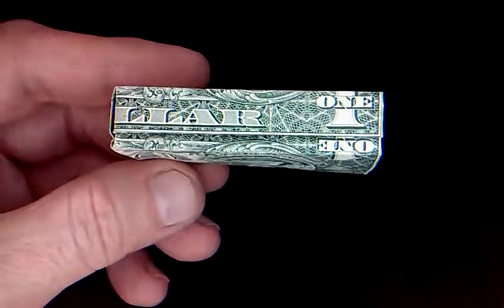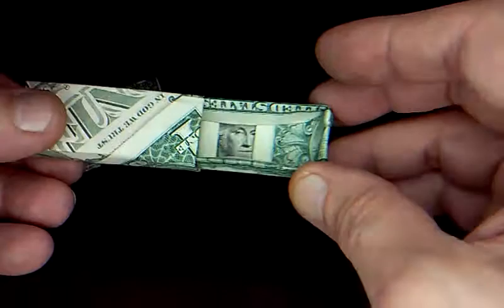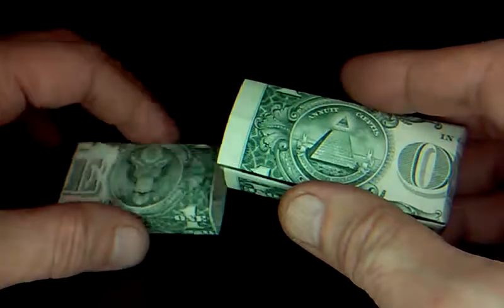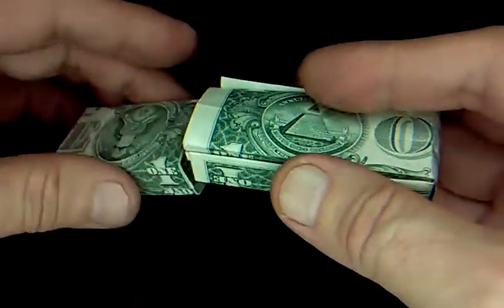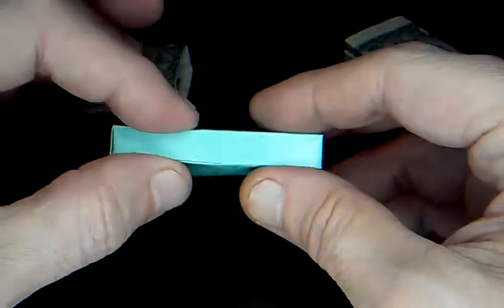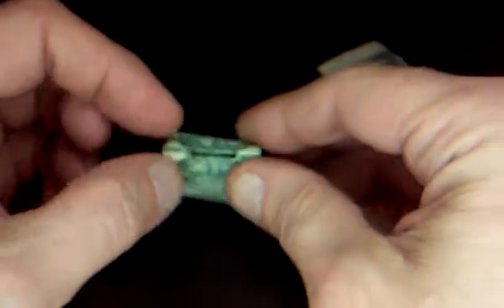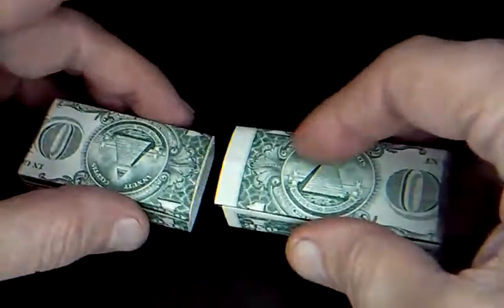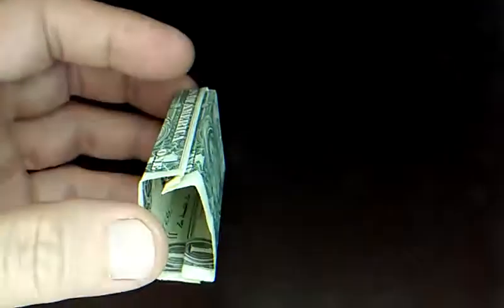Telescopic Box | Big Money | Origami Box | Dollar Design © DrPhu | Preview Features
This Origami Box Made of 1 or 2 Half Sheet of Origami Paper or 3 x 7 Inch or 140 mm X 60 mm
Really Many Sizes of Paper Media will work!  Make 2 Pieces and Have a Box that slides open and closed OR Lock the Box Shut with a Precious Gift inside!
See Links in the Video Tags for More Original Boxes and Banks.
or Click the DrPhu to Learn Money Origami Gift Original Designs.